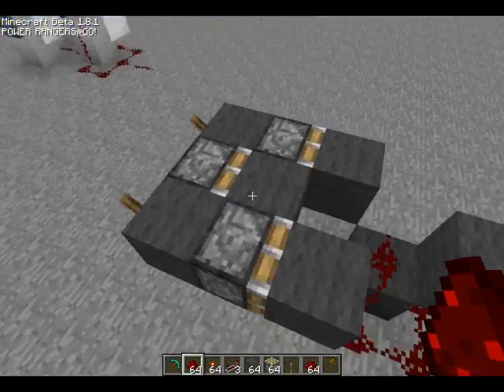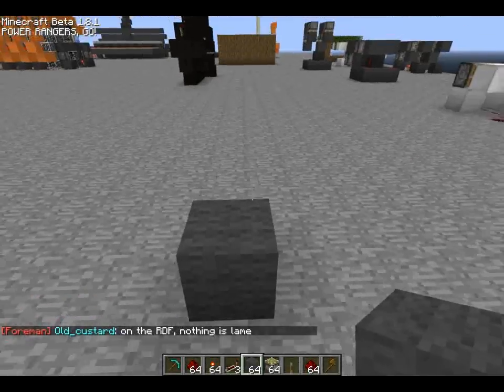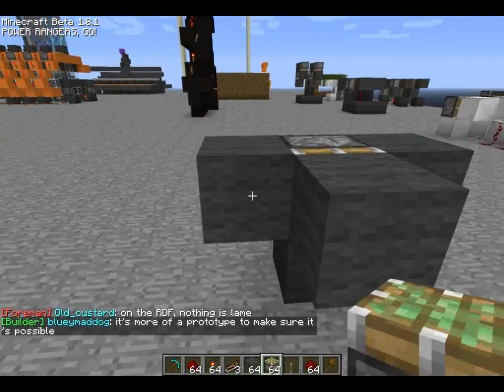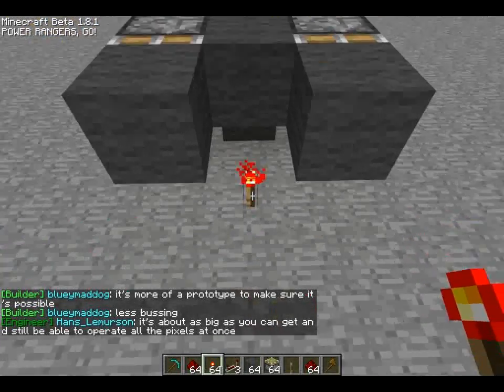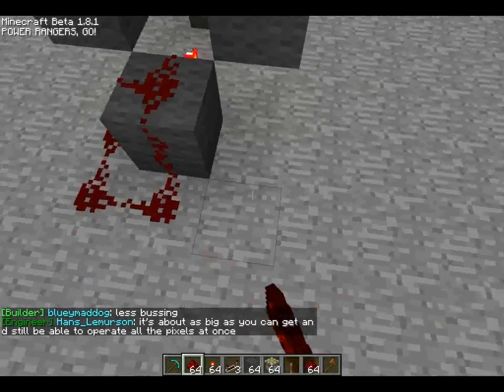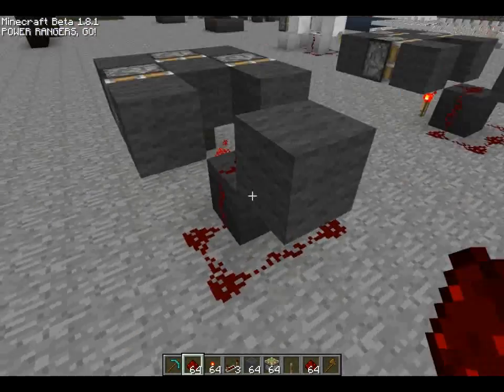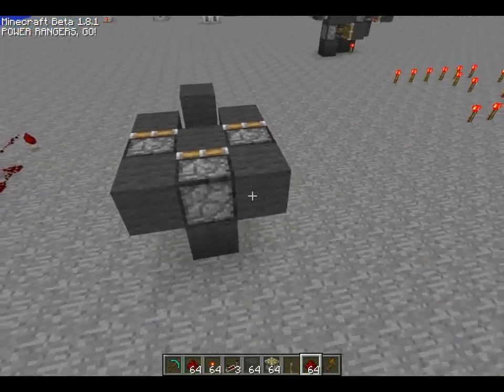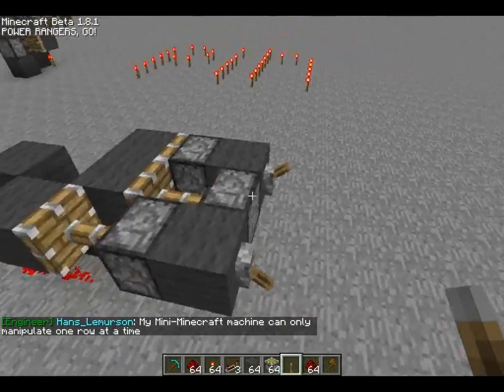Ultra simple "Instant" XOR gate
Updated design by barricade